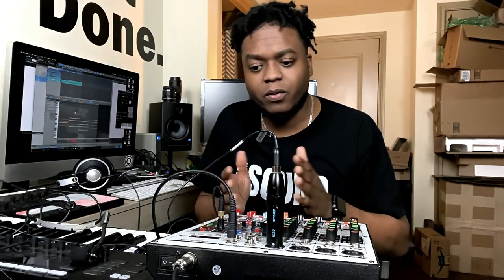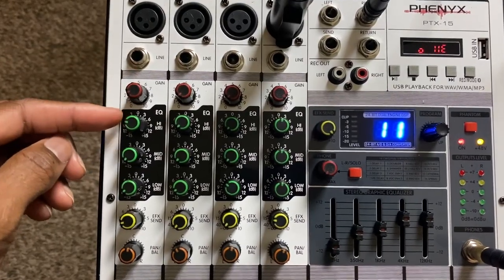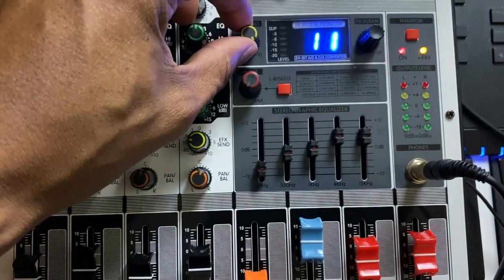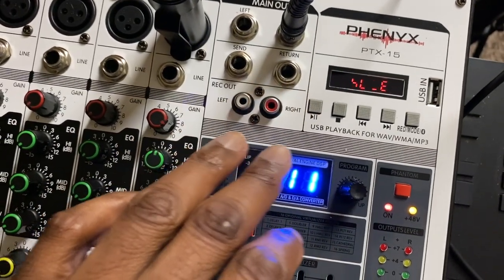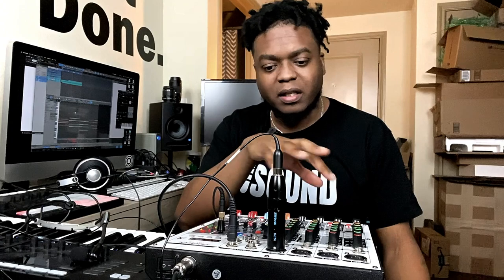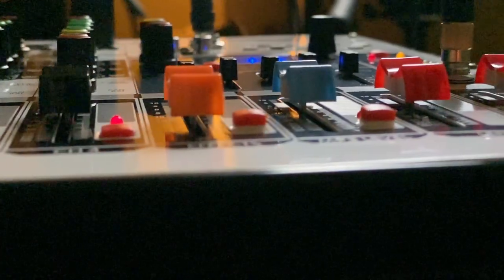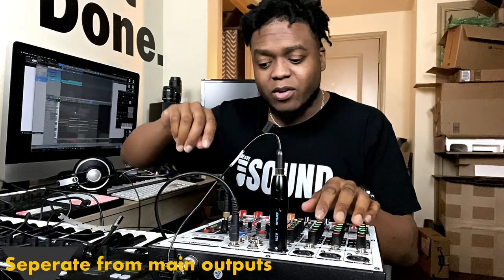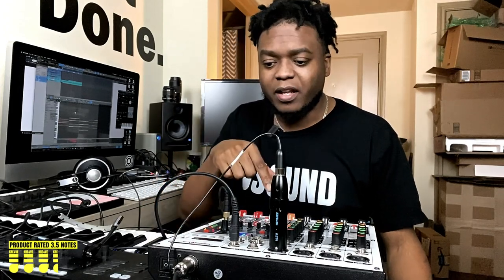4 Channel Mixer On A Budget- Phenyx PTX 15 Mixer Review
4 Channel Mixer On A Budget- Phenyx PTX 15 Mixer Review.

If this mixer di not strike your ego then here's the next step up with more features. I recommend the Presonus brand.

My main beat making controller